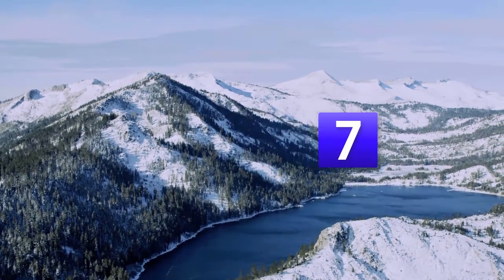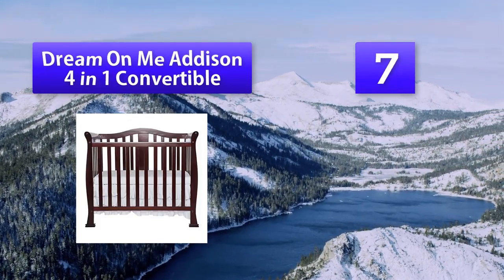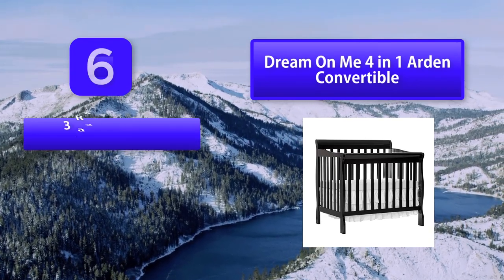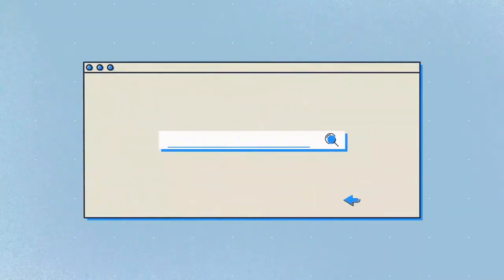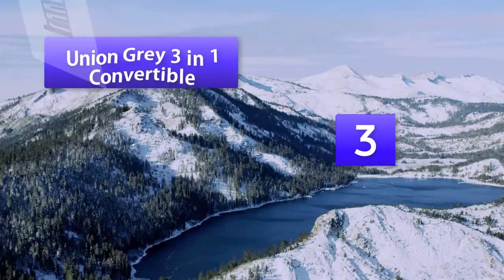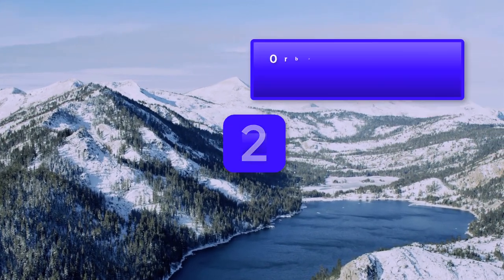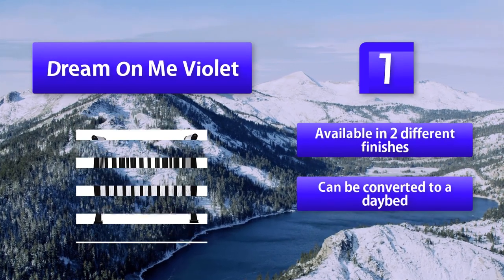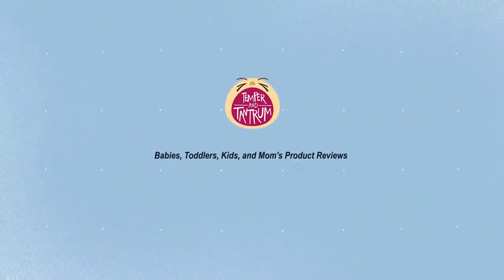Best Mini Crib Reviews in 2018: Safe & Comfortable for Your Baby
Our complete review, including our selection for the year's 7 Best Mini Cribs  in 2018, is exclusively available on Temper And Tantrum.

These 7 Best Mini Cribs  in 2018 Video Buying Guide Included Products Are:
#1. Dream On Me Violet Mini Crib
#2. Orbelle Tina Three Level Baby Mini Crib
#3. Union Grey 3 in 1 Convertible Crib
#4. Delta Children Portable Mini Crib in White Finish
#5. Babyletto Gelato 2 in 1 Mini Crib in Beige Color
#6. Dream On Me 4 in 1 Arden Convertible Mini Crib
#7. Dream On Me Addison 4 in 1 Convertible Mini Crib

All of us out there would love to greet and welcome our new joy in life with a beautiful crib in a luxuriously designed nursery with floor to ceiling windows and a cozy seating area where mothers could breastfeed in private and cuddle their little bundle of happiness.

However, not all of us have the means to live in a large city and have gigantic homes and this leaves us wondering how to fit the infant’s new crib into the little space we have left to work with.